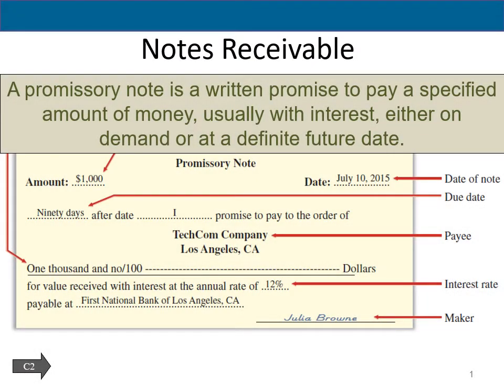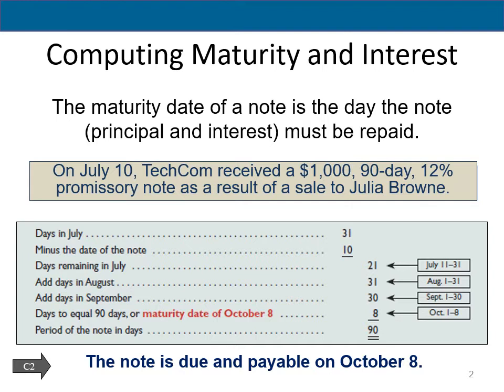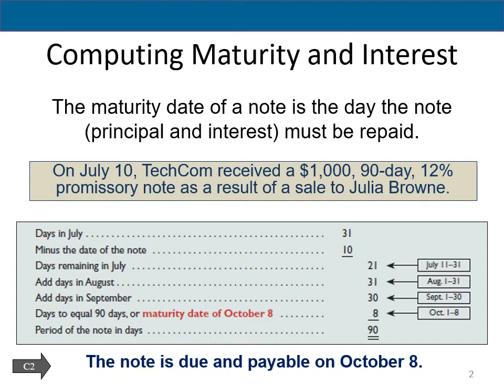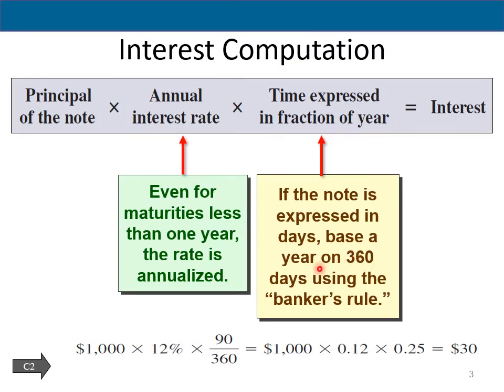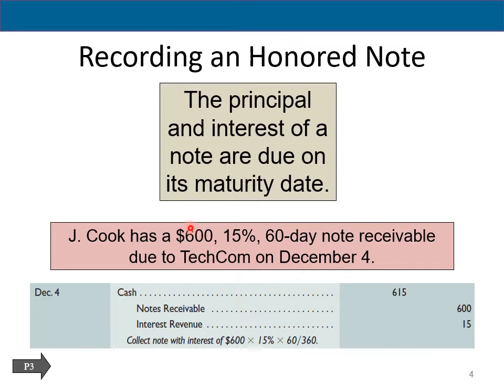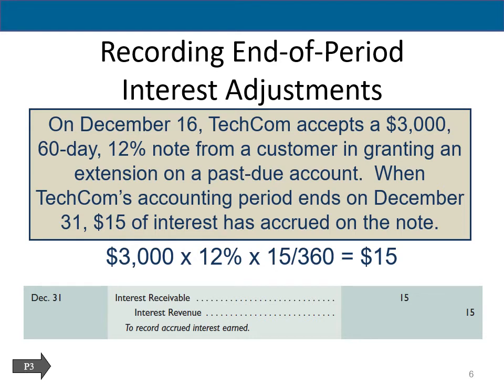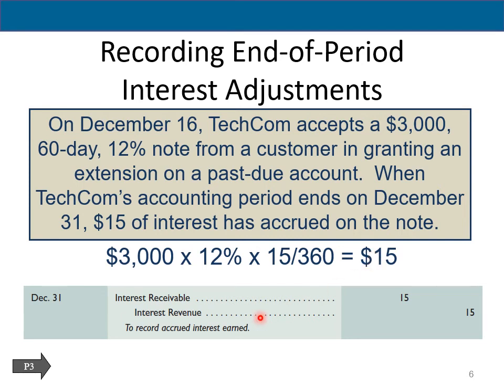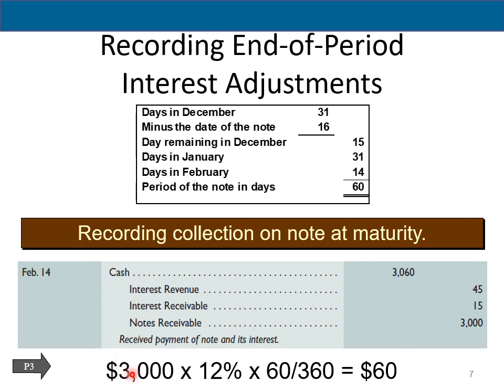Ch 7 Notes